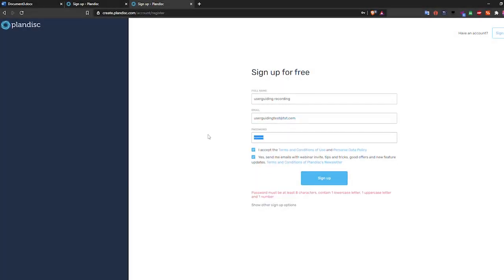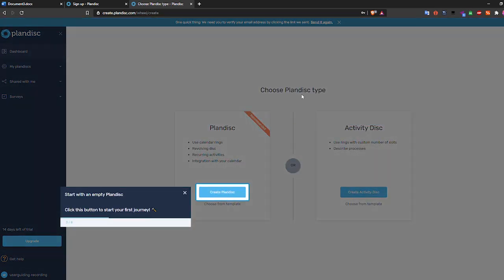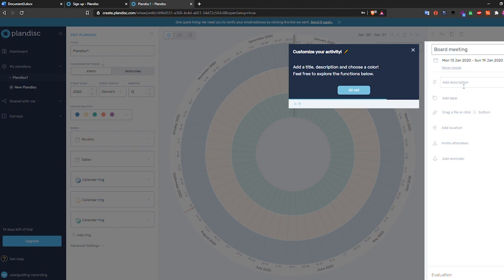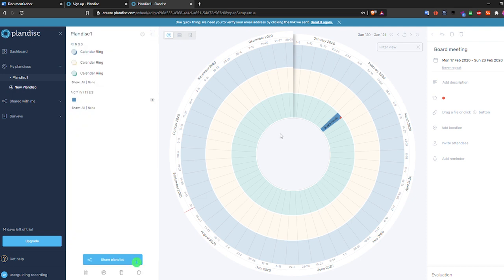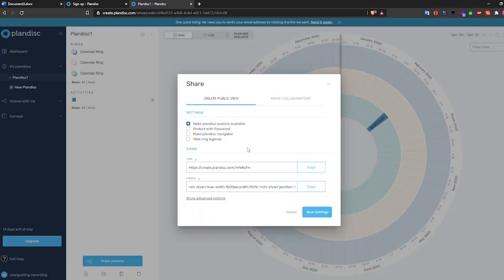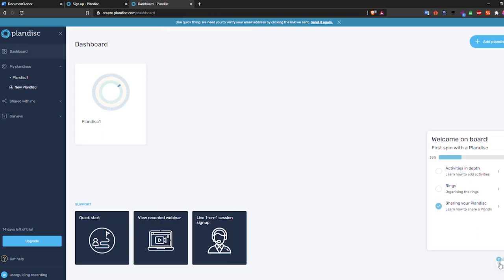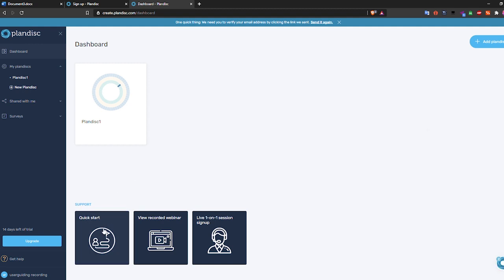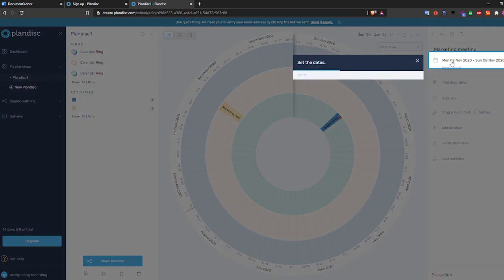Plandisc Success Story - How They Use UserGuiding to Increase Their Production Adoption Rate?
Hello Guys!!

It's John Ozuysal here. I wanted to share how Plandisc is utilizing our tool to smoothen their onboarding process to make increase the product adoption rate and boost retention.

Plandisc has a very unique product and you should definitely check it out. Link is below:

P.S: This vide was recorded from the Death Star before the Rebels took it down. So this is the last recording from the Death Star:))

If you want to create perfect user onboarding and increase your retention check us out!!!